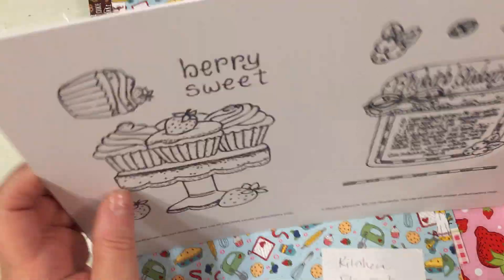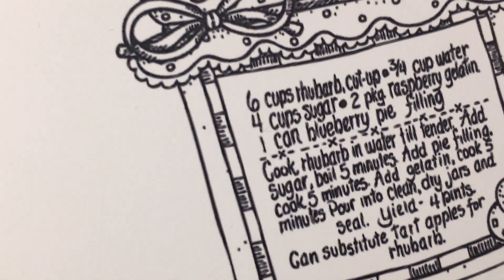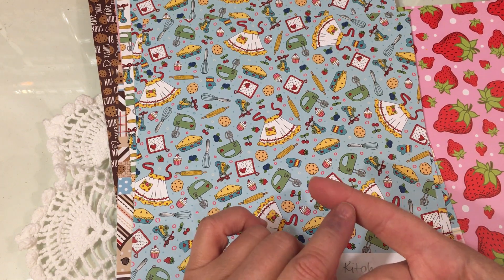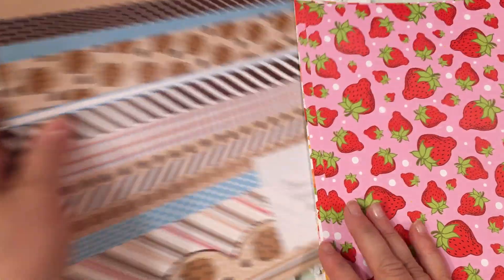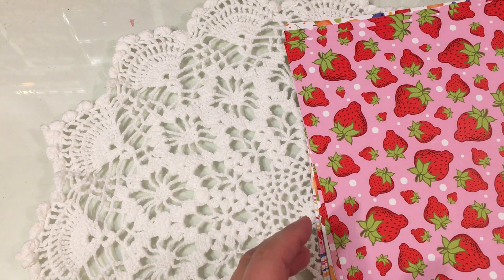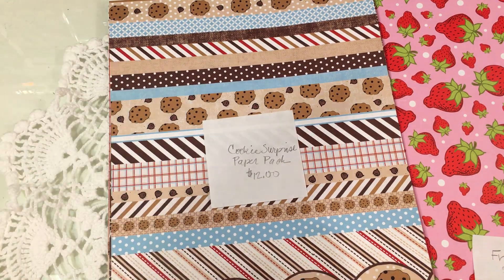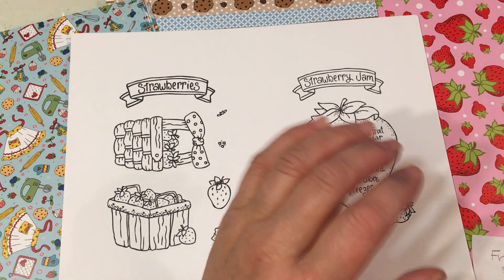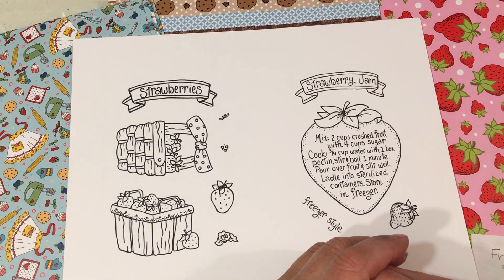6 New Stamps Sets from Adornit & Dianna Marcum + Paper Packs Flip-thru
I am an Adornit Stamp Ambassador and in this video I am sharing views of the 6 new stamp sets from Adornit and the beautiful artistry of Dianna Marcum along with a flip through of three of the paper packs that are part of the Recipe Stamp Club releases.  The six new stamp sets are on a PRE-order and will not begin shipping until the end of July 2022. You can find all of the information along with videos from the Adornit team at the Adornit Facebook Page:

Did you attend the June 29th Virtual Stamp Jamboree to see the new stamp sets?  Were you one of the winners?  Here is the video replay:

NOTE:  You can also find everyone on Instagram and Facebook too!

Jillian Norwood
Official Host Saturday Morning Makes (hashtag: satmornmakes)
Co-Hosts:  All of YOU that play along